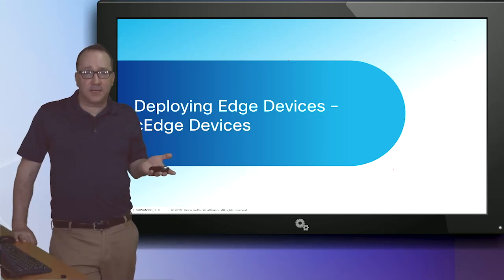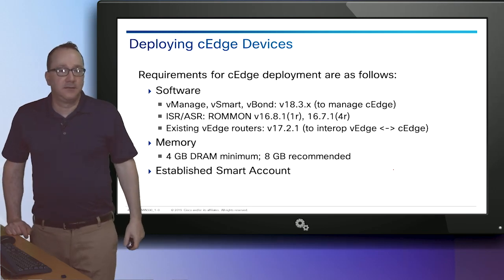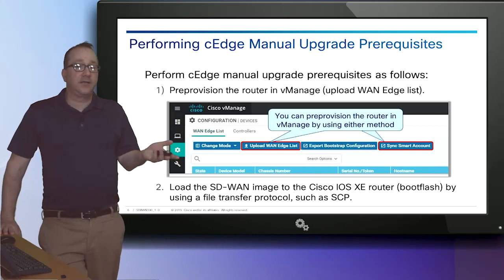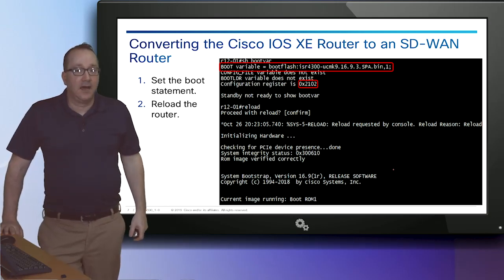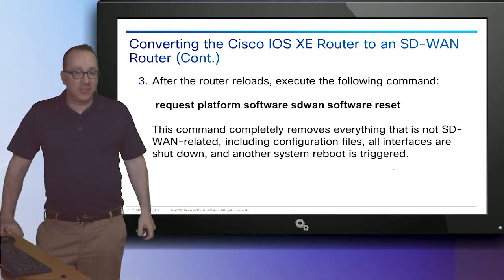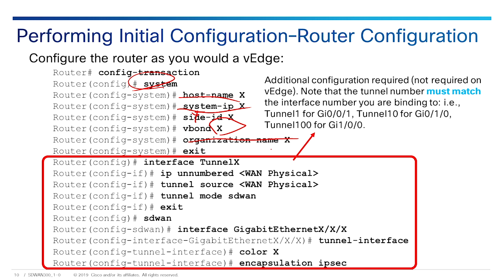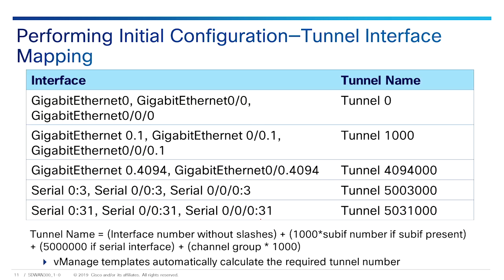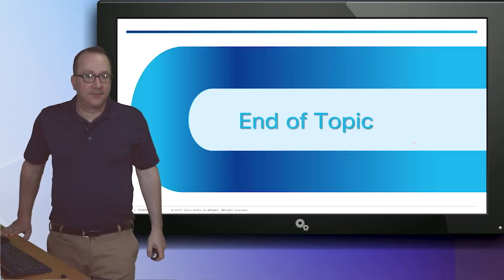2 7 Deploying Edge Devices – cEdge Devices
2 7 Deploying Edge Devices – cEdge Devices